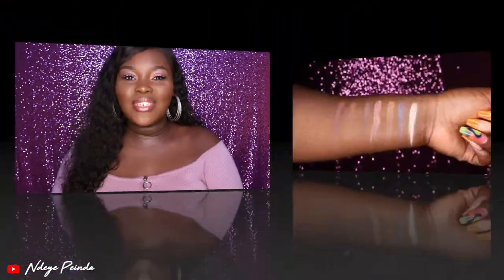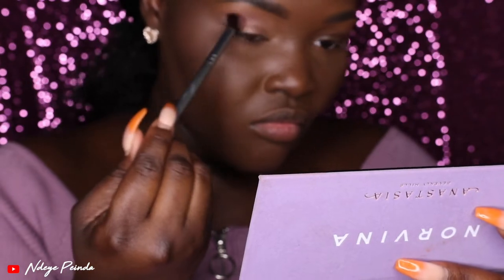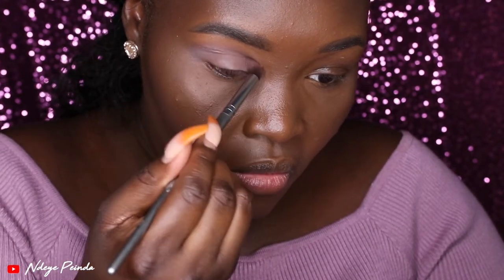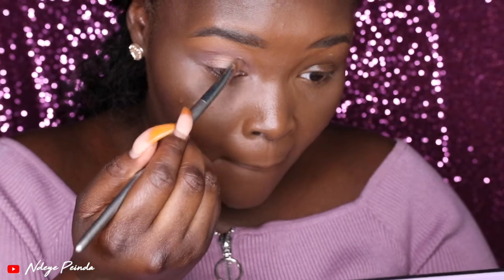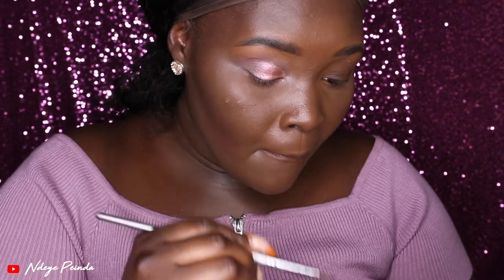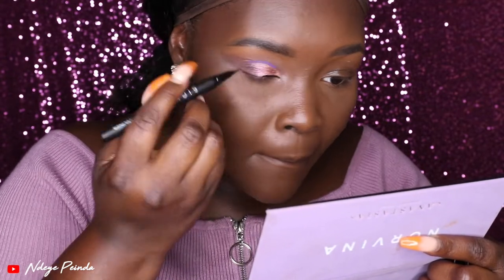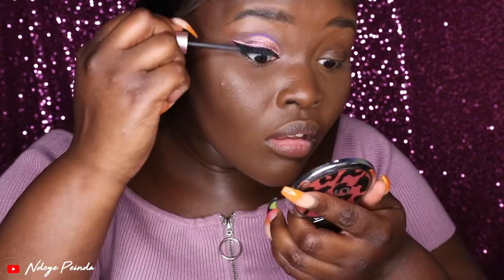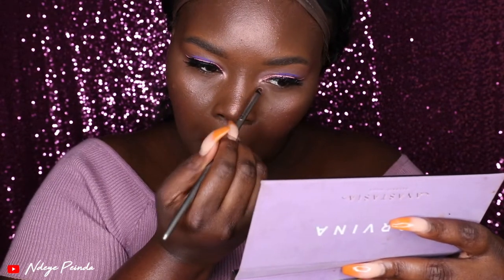ABH Norvina Palette on Dark Skin | Tutorial + Review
Review begins at 8:05 ________________________________________________________________
In this video I will be doing a tutorial and review on the Anastasia Beverly Hills X Norvina Palette. I used the palette twice and gave an honest review of how well the palette will work on dark skin. Watch the video to see my thoughts.
Makeup Details
Face:
Born This Way Foundation in Sable mixed with Ganache
Born This Way concealer in Cocoa and Mahogany to highlight
Born This Way Setting Powder in Translucent Deep to set highlight
BH Cosmetics Its My Raye Raye Palette in Brownie Bite to contour
Anastasia Beverly Hills Norvina Palette in shade Wild Child as highlighter
Eyes:
Sigma Beauty Liquid Pen Eyeliner
Amayelle Mink Lashes
Lips:
Clear Gloss